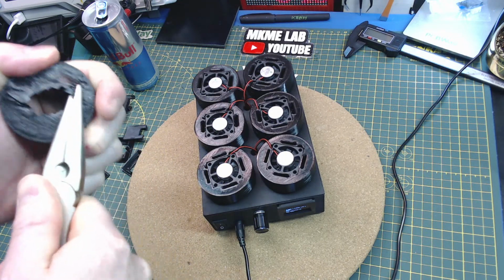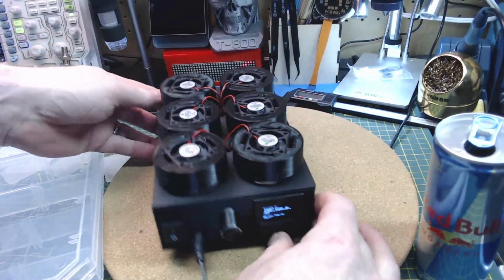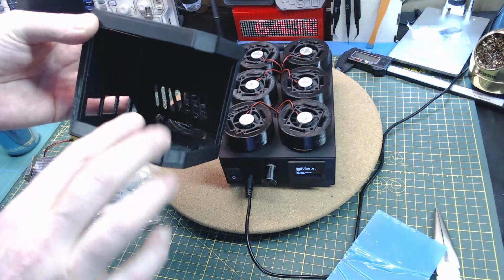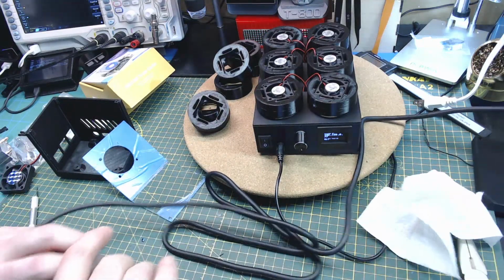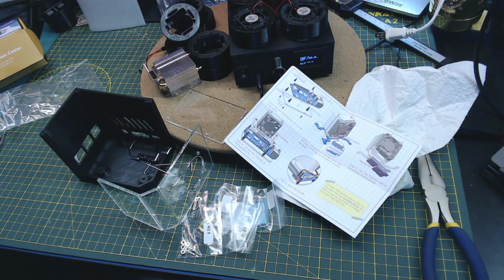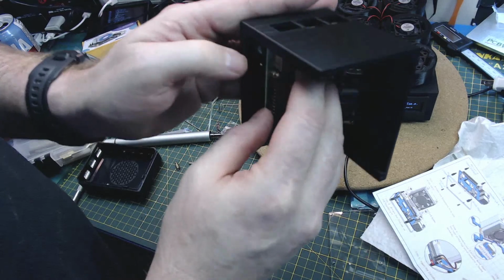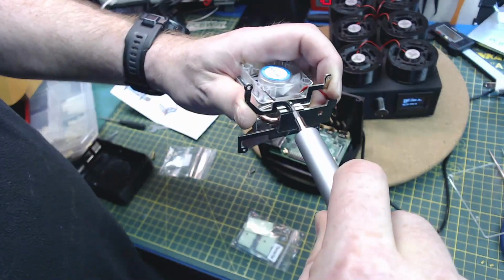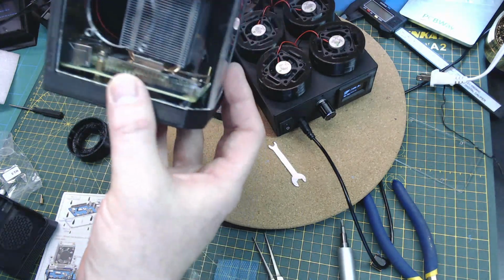🔴LIVE- ScentVR Components & Raspberry Pi Case For Home Assistant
Here is the status of ScentVR and we work on an acrylic Raspberry Pi case

Mail:
MKME Lab